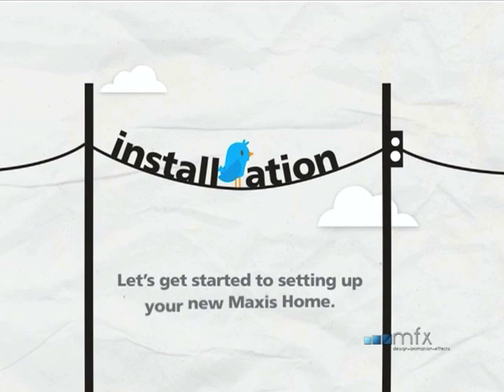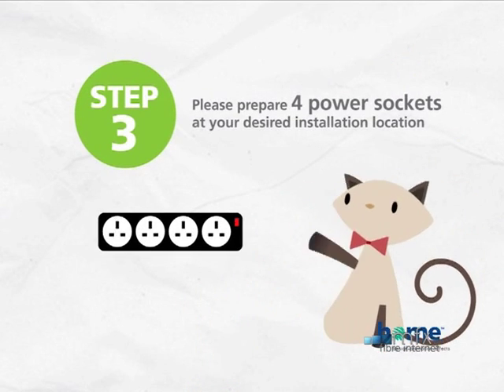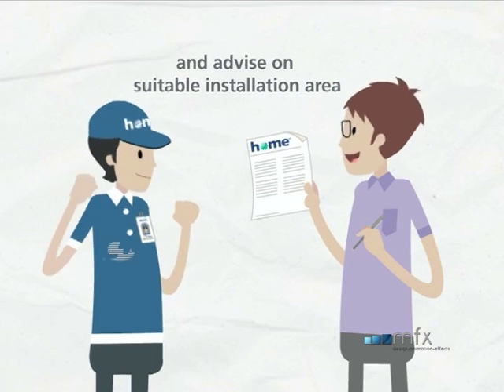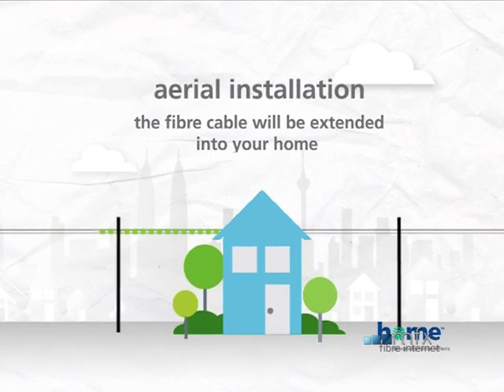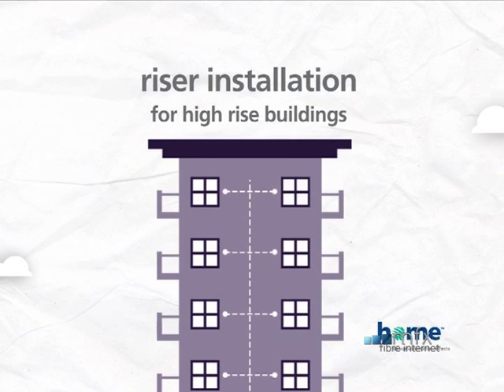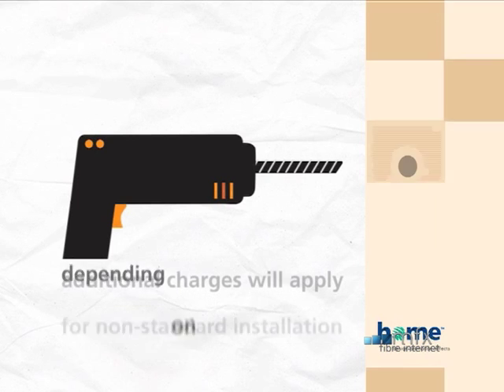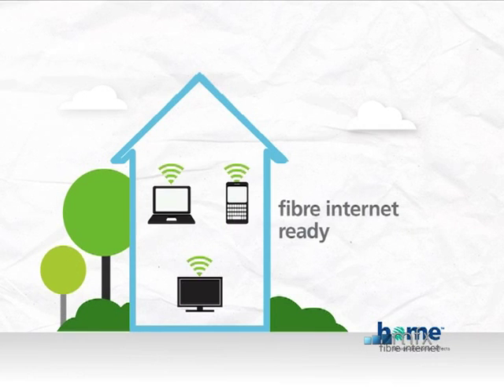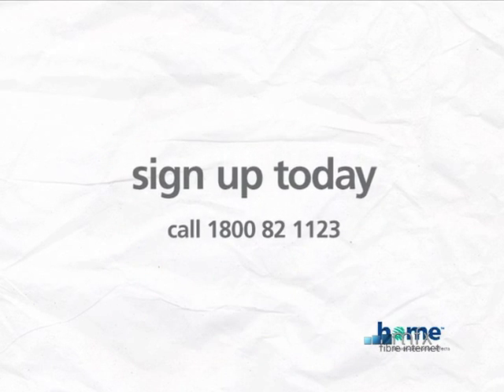Maxis Home Board03